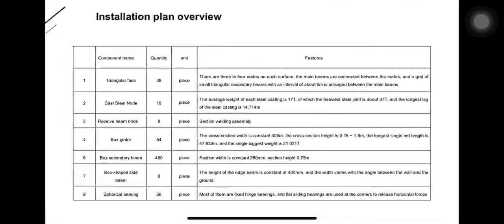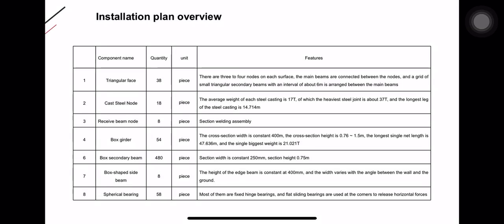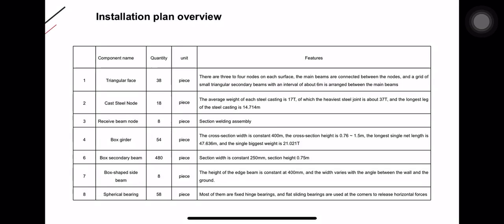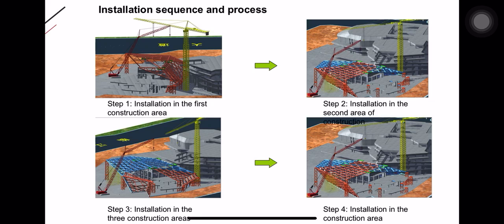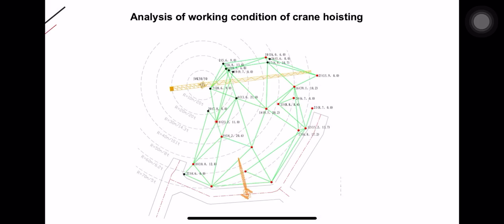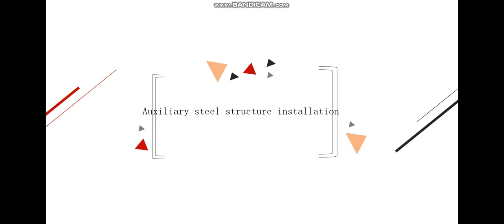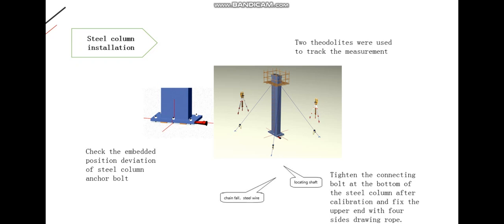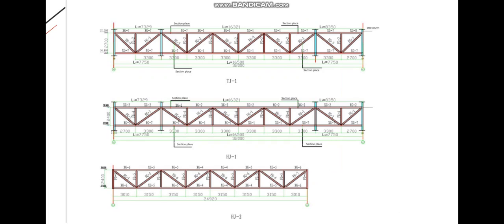team9 _11주차